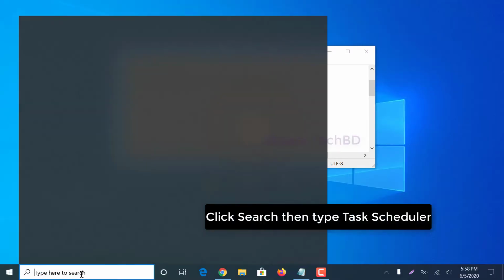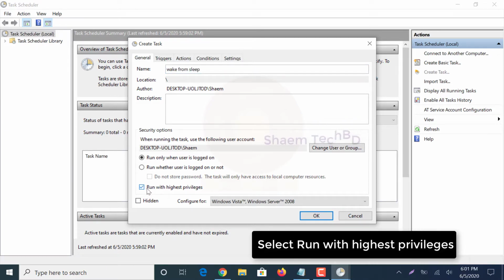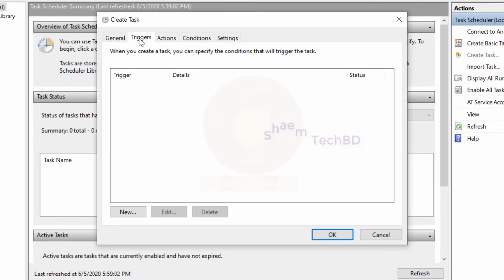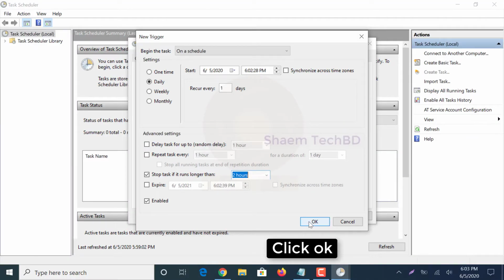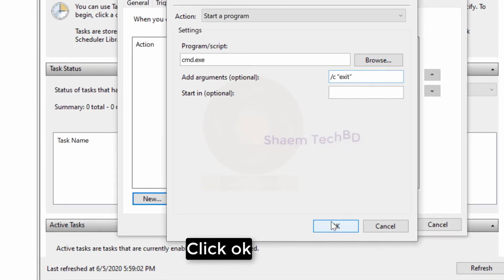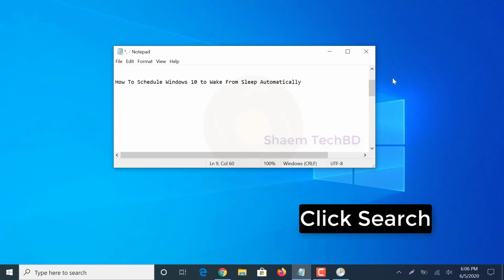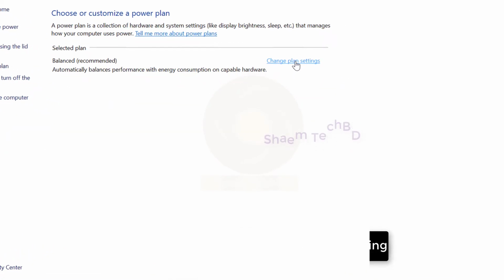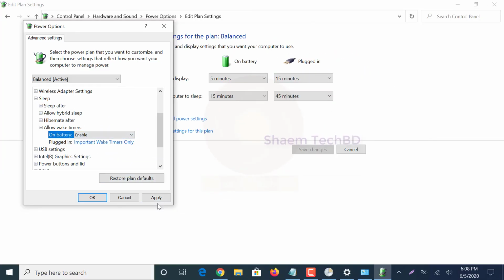How To Schedule Windows 10 to Wake From Sleep Automatically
/c “exit”

In This tutorial will apply for computers, laptops, desktops,and tablets running the Windows 10.Works for all major computer manufactures (MSI Laptop Brand,Toshiba,HP, Acer, Asus, , Lenovo, Samsung,Dell,Sony).

Your Quary-
1.Schedule Windows to Sleep and Wake Automatically
2.How to Schedule Your Windows 10 PC to Automatically Wake
3.How to schedule Windows to wake up automatically
4.How to Schedule Windows 10 Wake from Sleep
5.Schedule Windows 10 to Wake From Sleep Automatically
6.How to Make Your PC Wake From Sleep Automatically
7.schedule windows to sleep and wake automatically
8.schedule sleep windows 10 cmd
9.schedule sleep windows 11
10.wake timers windows 10
11.batch file to sleep computer windows 10
12.wake the computer to run this task not working
13.task scheduler wake from sleep
14.windows 11 schedule wake from sleep
15.How do I put programs to sleep in Windows 7?